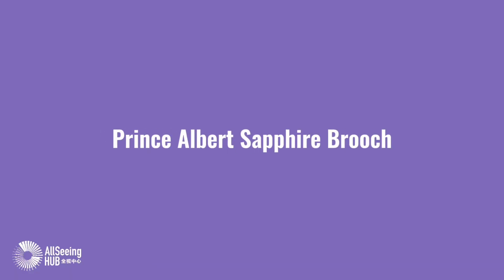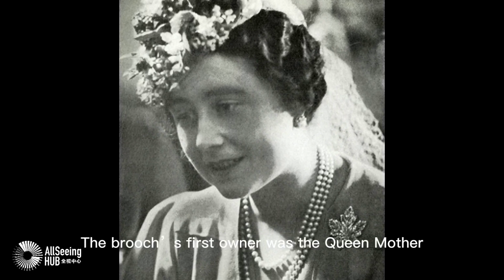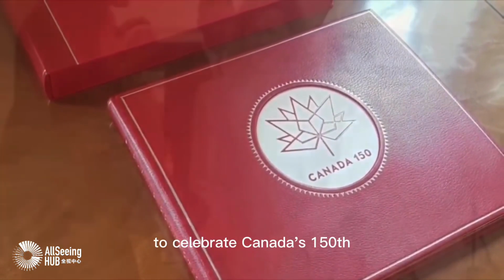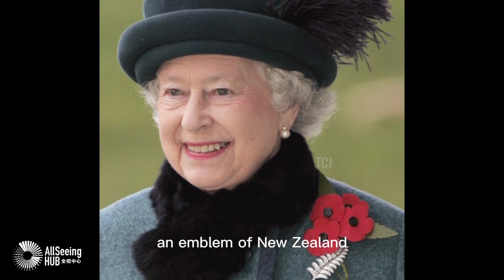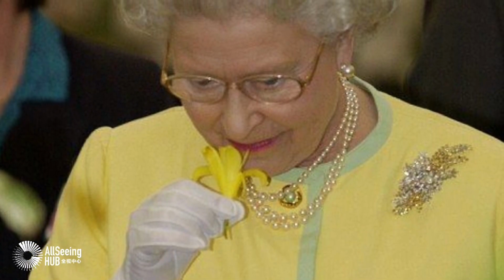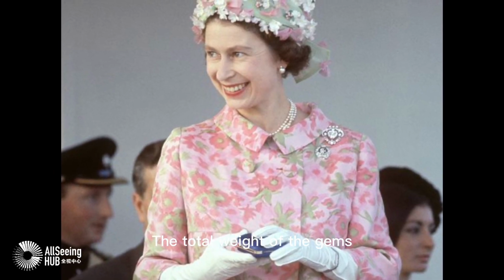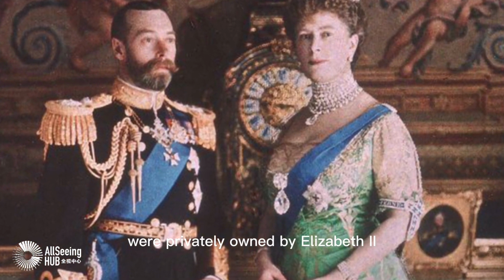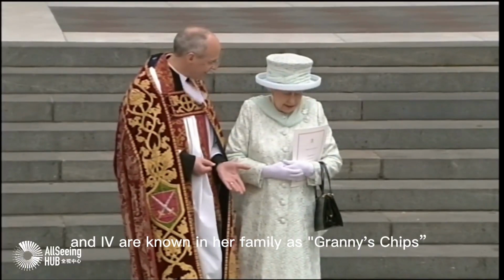Royal Collection/The Queen's brooch/Elizabeth II/British royal family【II】Cullinan/Diamond/Queen Mary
Royal Collection/The Queen's brooch/Elizabeth II/British royal family【II】

 - Prince Albert Sapphire Brooch
 - Canada Diamond Maple Leaf Brooch
 - Canada Sapphire Jubilee Snowflake Brooch
 - New Zealand Silver Fern Brooch
 - Australian Wattle Spray Brooch
 - Cullinan V
 - Cullinan III & IV